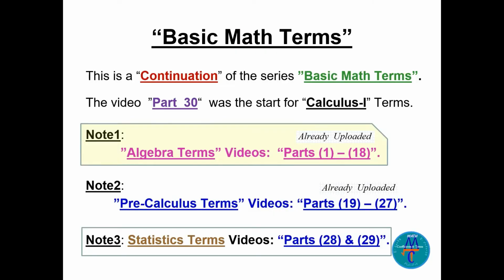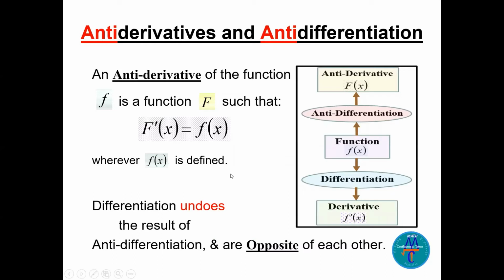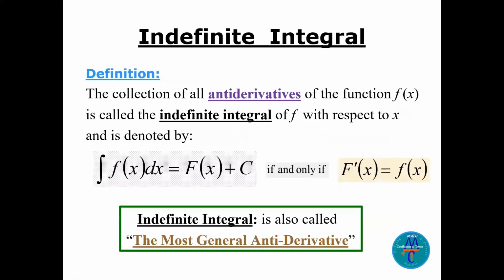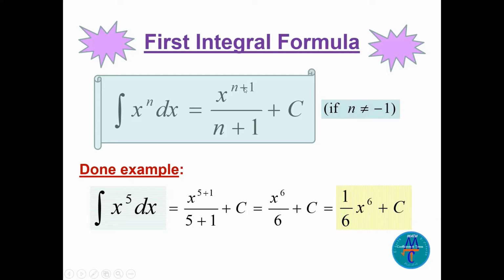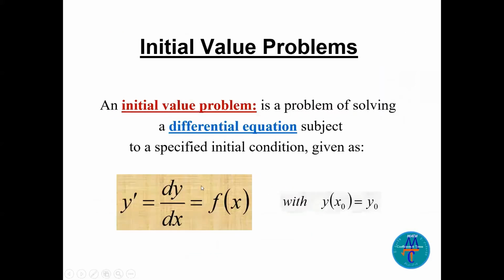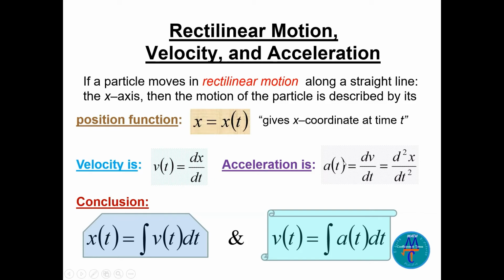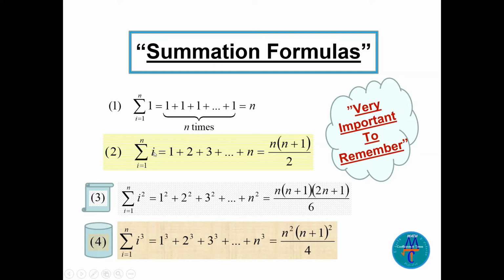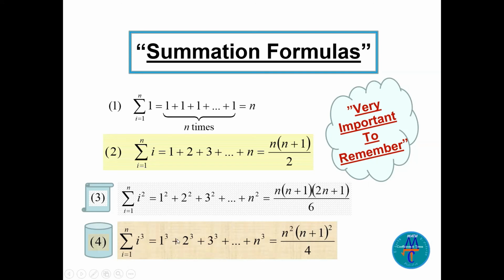Basic Math Terms - Part 37 - Calculus - 1, "Anti - Derivatives"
This video is presenting "Part 37" of the series: "Basic Math Terms"  about "Anti - Derivatives" for Calculus - 1".

You can check: parts "1 to 18" for the "Complete Algebra Course" Terms.
You can check: parts "19 to 27" for "Complete Pre-Calculus Course" Terms.
You can check: parts "28 & 29" for "Statistics" Terms.

* Please Note that:  (Part - 30) will start "Calculus - I" Terms

The terms in this video (Part 37) are related to "Calculus I", like:
(1) Anti-Derivatives                                (2) Anti-Differentiation
(3) Indefinite Integral
(4) First Integral Formula
(5) Simple Differential Equations         (6) Initial Value Problems
(7) Rectilinear Motion
(8) Summation Notation